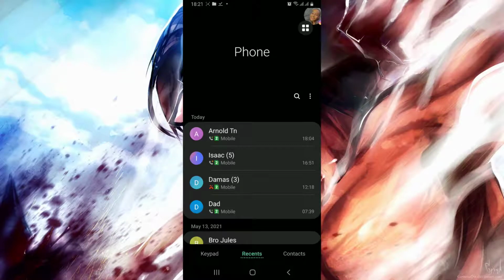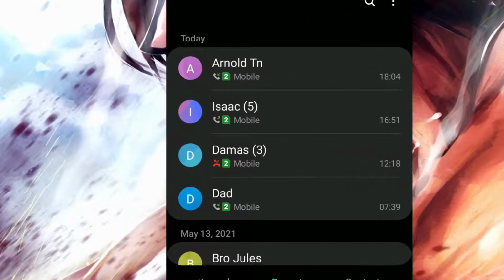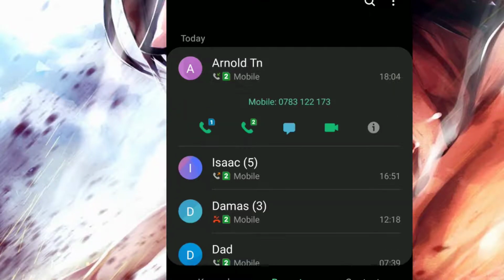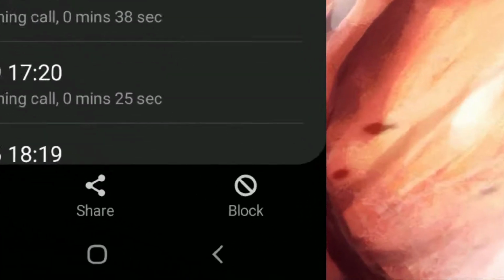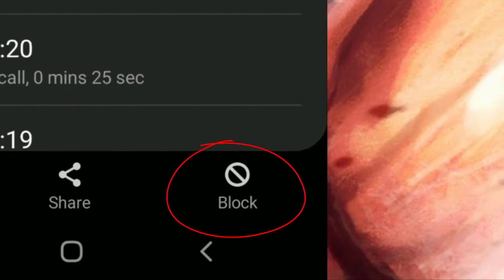How to Block Contacts On Android Phone | Easy Step by Step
This is how to block a contact  in 2021